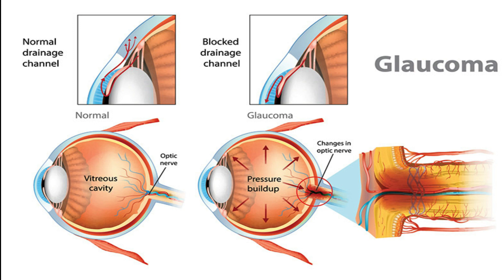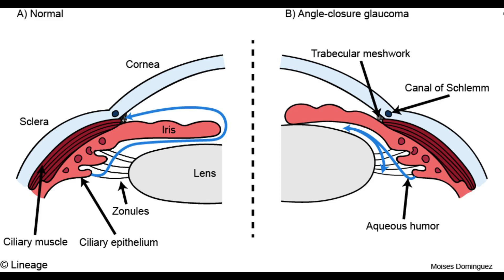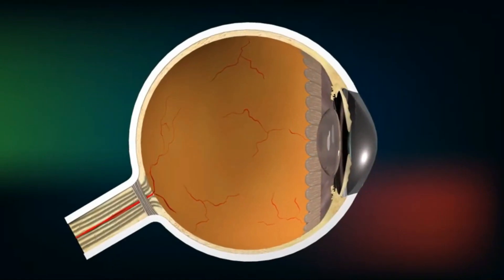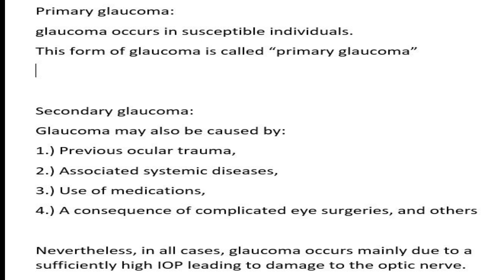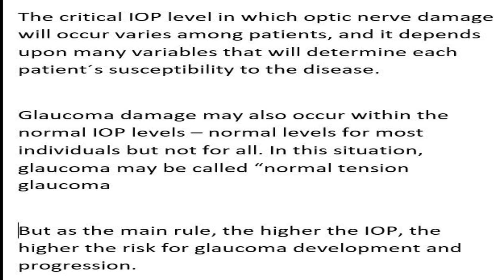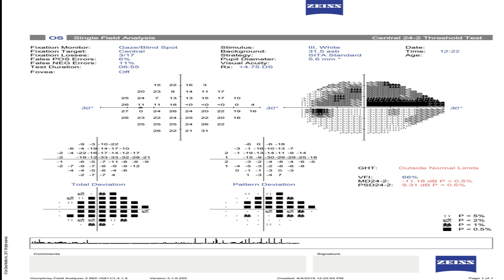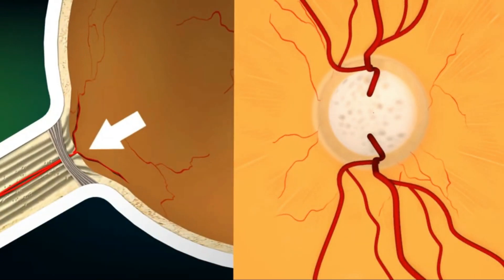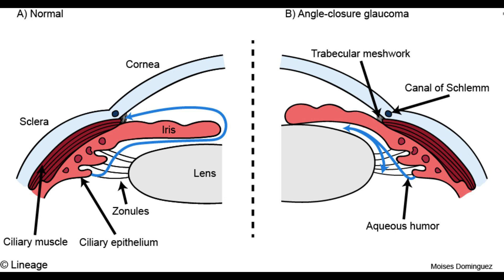How to stop glaucoma silent eye blinding disease.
This video makes you understand what glaucoma is. How to detect chronic simple(open-angle) glaucoma early enough so as to prevent it from getting to the irreversible advanced stage where it can cause blindness.

This channel is focused on caring for your eyes and helping you prevent as well as manage silent eye-blinding diseases. After the subscription, if you have any questions, you can leave them in the comment section to get answers.

Prevent (or stop cataract progression) with these:
(a) Anti-oxidants
(b) 100% UV protection

Nutrients to maintain eye health and boost your vision:
(a) (lutein and zeixanthin)
(b) (ocuvite)

Prevent age-related macular degeneration (AMD) with these:
(a) (preservision areds 2)
(b) ( lutein)

Color Vision defect(deficiency)(Deutan and Protan):

Eyedrops to stop itchy eyes:
(a) (Naphcon A)
(b) (Pataday)

Eyedrops to stop dry eyes:
(a) (Systane)
(b) (Refresh)